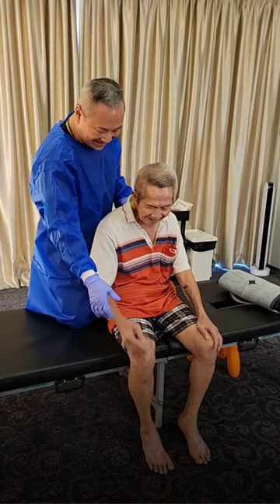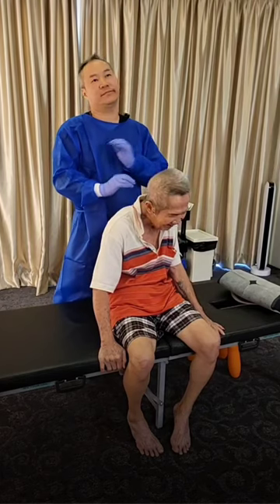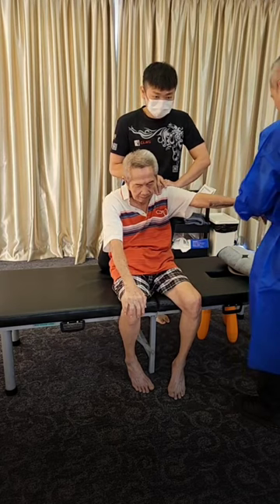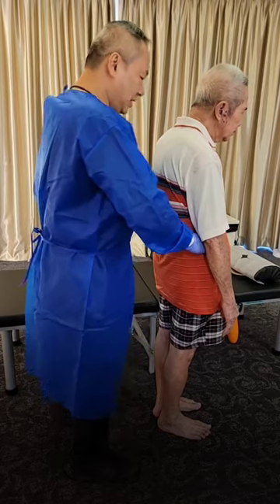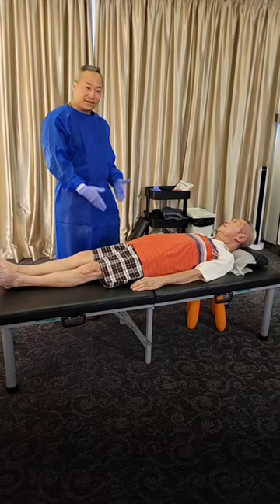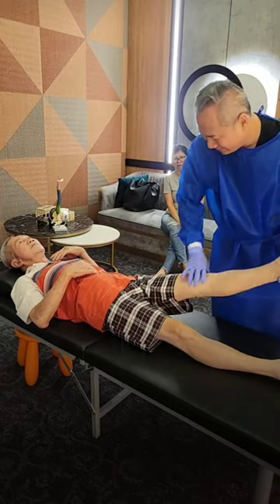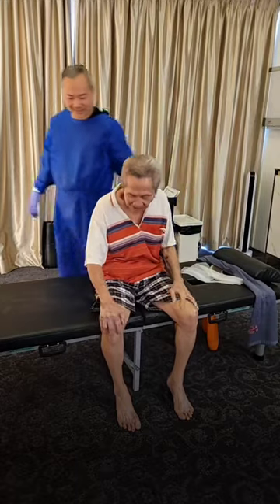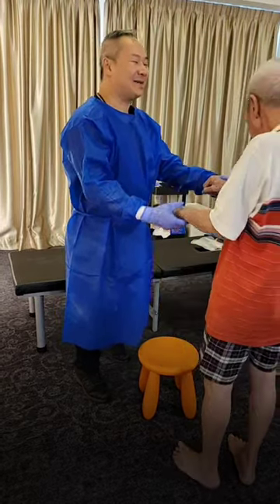Chris Leong Treatment Neck, Shoulder and Lower Back Problems😱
Informasi Umum
Click on the link to find more about Master Chris Leong:
Direct me booking all outlet:

chris leong
bone setting
tit tar
tabib tulang
clm
mid valley
frozen shoulder
neck pain
lower back pain
hip pain
knee pain
五十肩
脱臼
腰骨痛
chiropractic
master
chris leong chiropractor
chiropractor
massage
patah tulang
urut
chiropractic adjustment
pijat